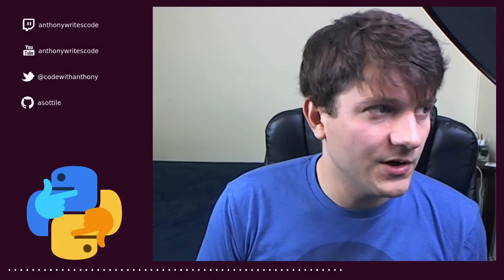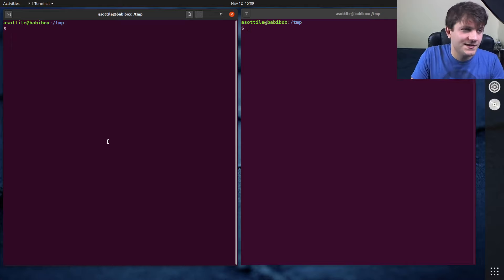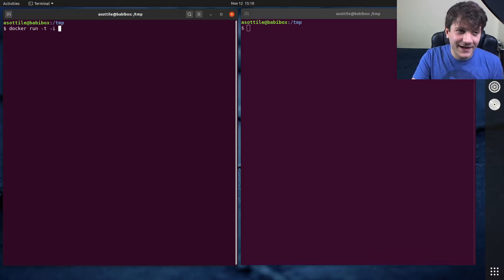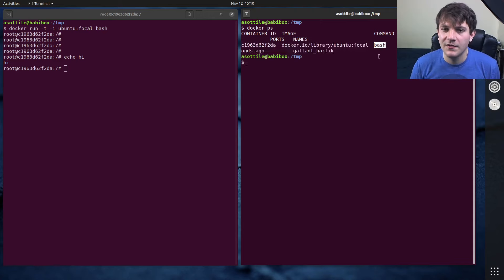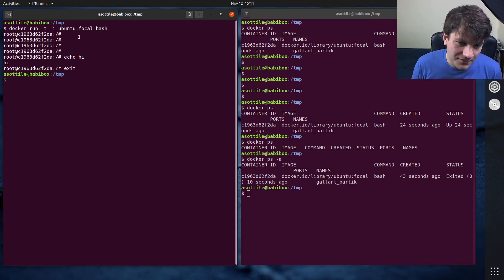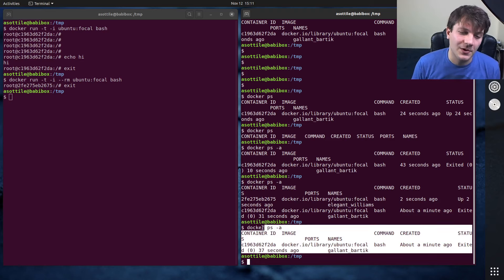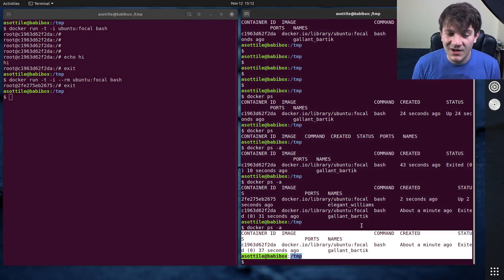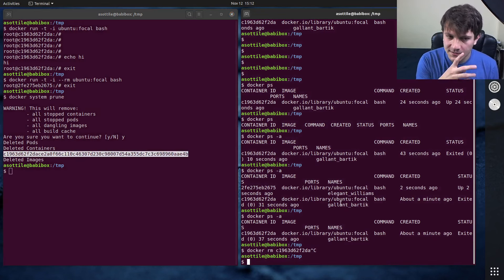docker run: always use --rm! (beginner - intermediate) anthony explains #151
today I talk about a gotcha with `docker run` and why you should always use `--rm` -- I also show how to clean up if you've been running docker without this flag!